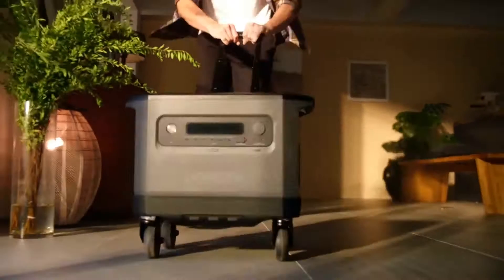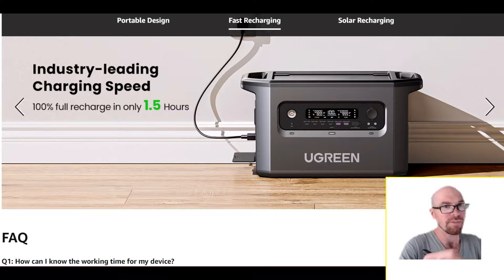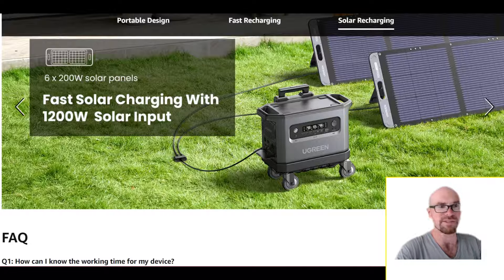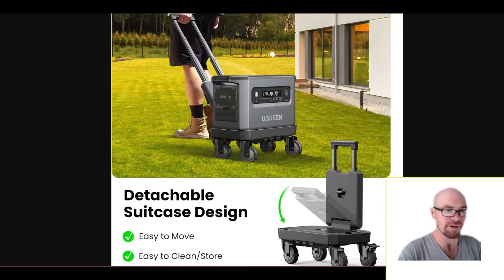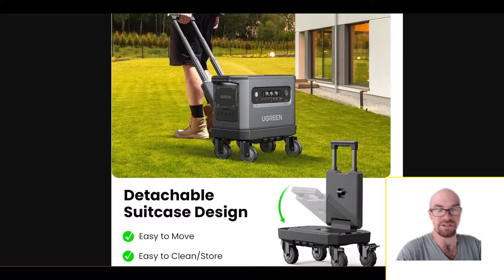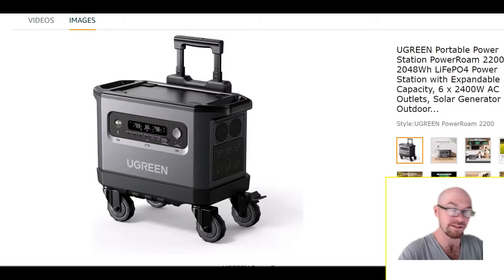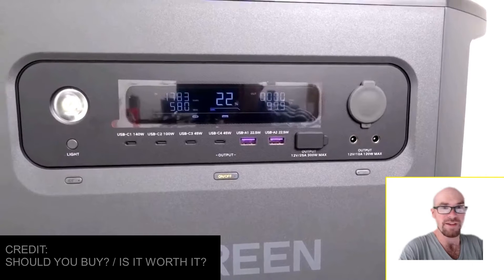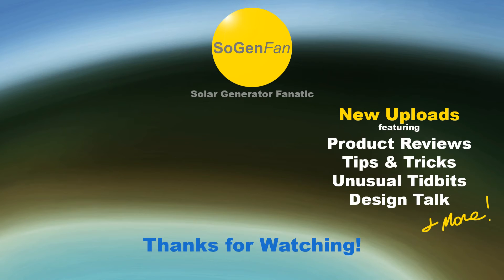UGREEN PowerRoam 2200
Should you just go with the obvious choice, like a Bluetti AC200L or EcoFlow Delta 2 Max? Or is there something else? The UGREEN PowerRoam 2200 has some unique features and is from a well-known brand, if you are familiar with USB wall chargers.

With specs that directly compete with the most popular 2kWh power stations, UGREEN has also thrown in some unique and special items such as an air filter, robust trolley system, and a USB-C port that can support up to 140w.

A solid 2400w continuous AC inverter with UPS is also standard, and it is fast-charge capable from the grid & solar. Expansion is also supported up to 12kWh.